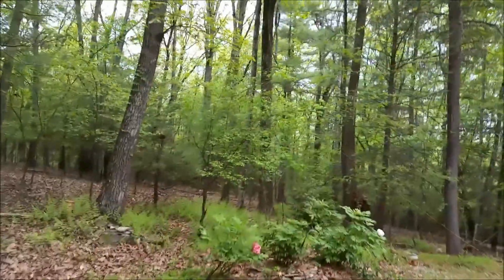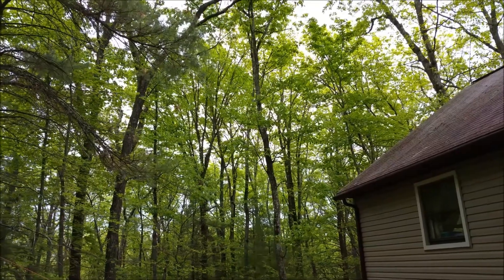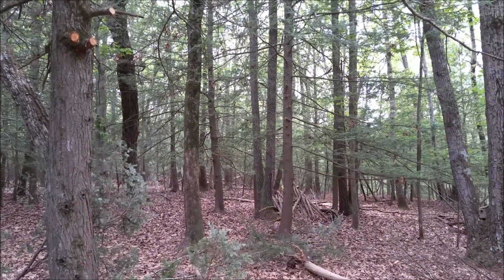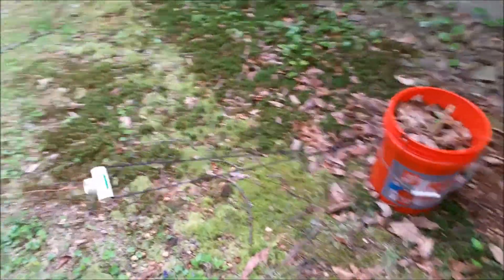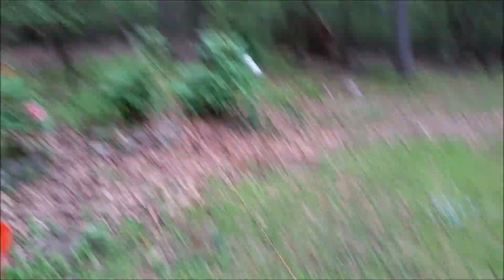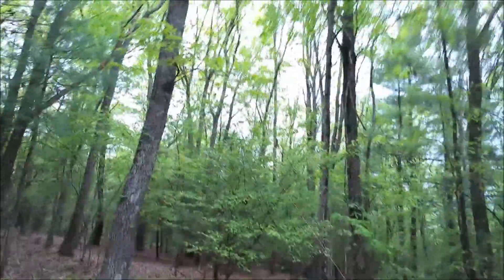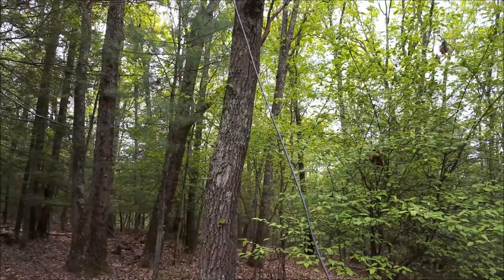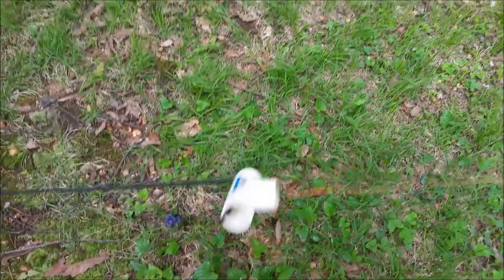My 40/20 Meter fan dipole antenna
This is just a quick video of what I have setup for a 40/20 meter antenna. This antenna has been working very well for me in spite of how close it is to the ground. In a pinch it will even load up on 80 meters with a good tuner. I use common PVC 1" plumbing Tee's for my insulators.